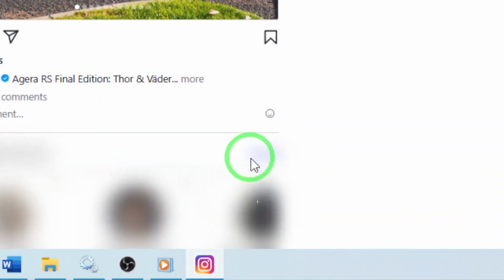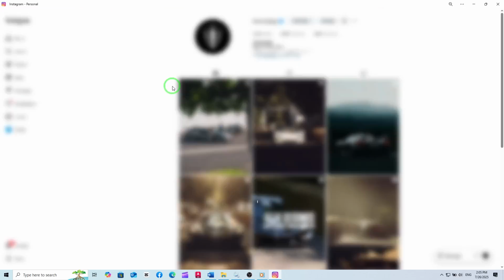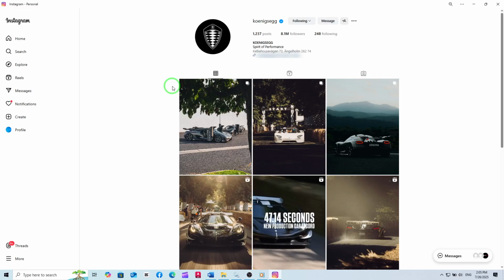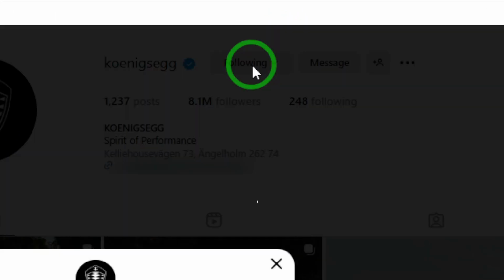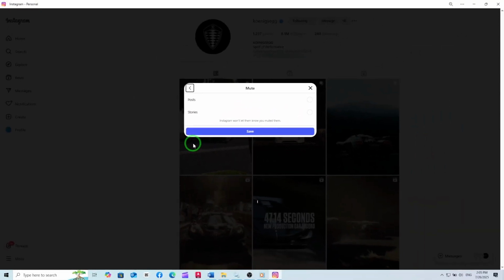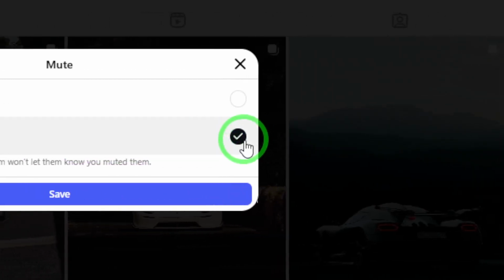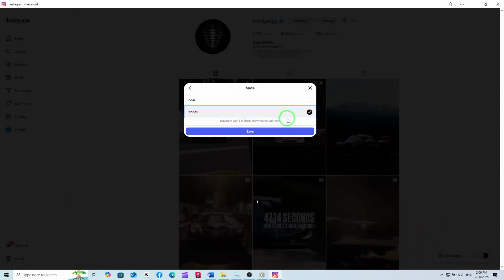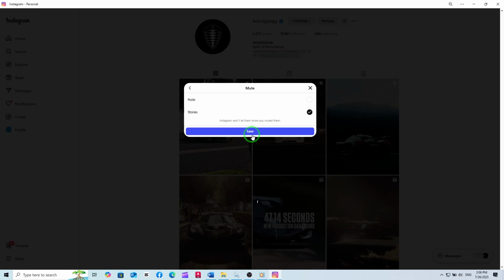How To Mute An Account Stories On Instagram App On PC (New Update)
Learn how to mute an account's Stories on the Instagram app using your PC with the latest update. This step-by-step guide makes it easy to stop seeing Stories from any account without unfollowing them. Manage your feed and focus only on the content you want to see.

1. Open Instagram app

2. Find the account you want to mute

3. Open the account and click on following

4. Click on Mute

5. Choose Stories, click Save

Follow these steps to keep your Instagram Stories feed clutter-free and enjoy a more personalized experience.-

Chapters:
00:00 Intro
00:12 Soultion
01:05 Outro